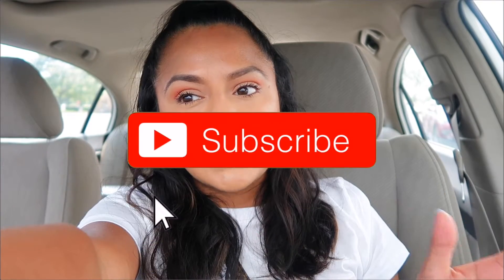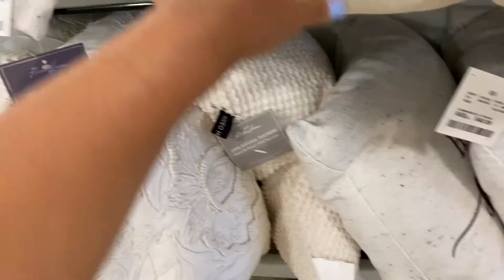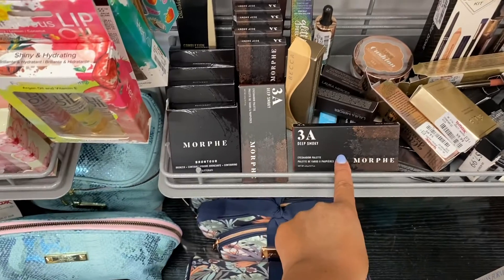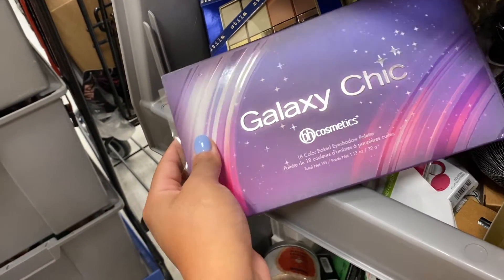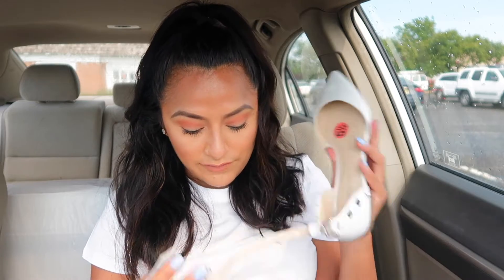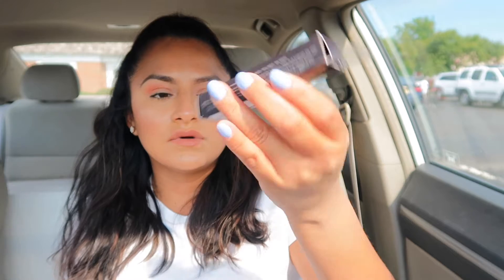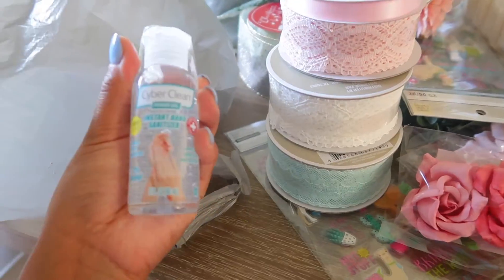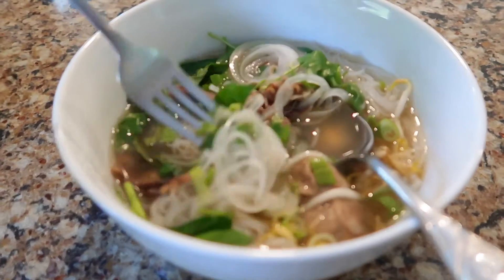Come Shop With Me at TJ MAXX, Homegoods, & Michaels DIY!!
VLOG: Come Shop With Me at TJ MAXX, Homegoods, & Michaels DIY!!
Hi everyone!! today i take you to tj maxx homegoods and michaels to find amazing deals wether its makeup or home decor. I also need to do a DIY diaper cake for my sister's babyshower so I will also take you to michael to gather some supplies. Hope you enjoy the Video!